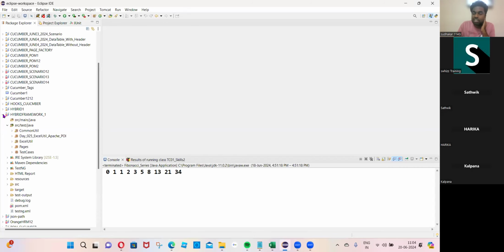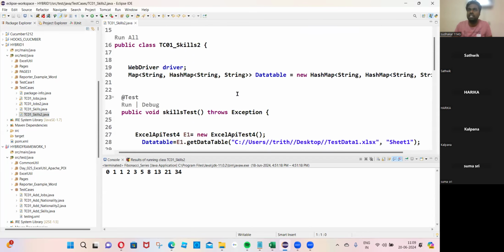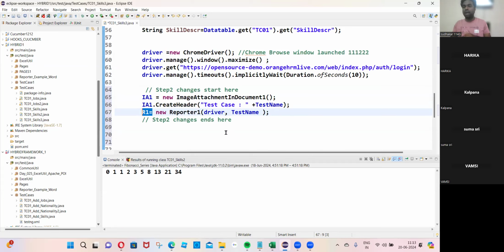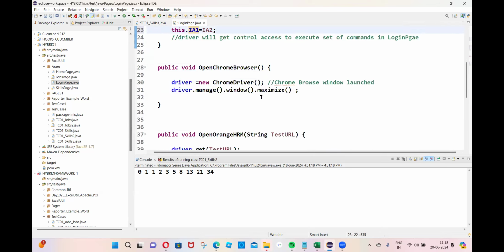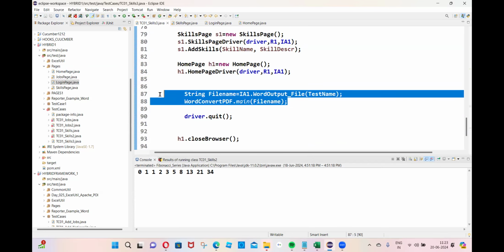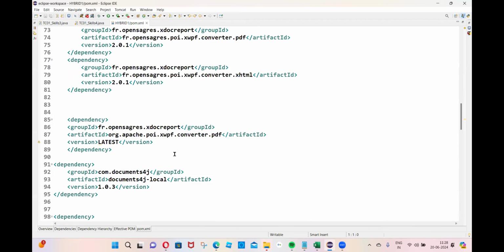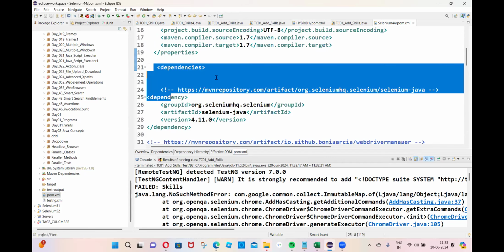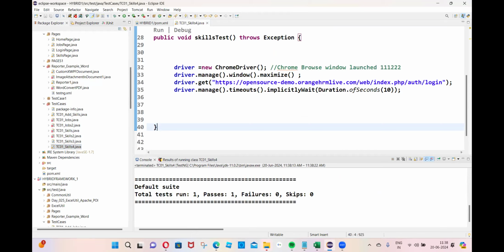Hybrid Frame Work 3 Selenium Proxy Interview support Sudhakar +91-9294052778